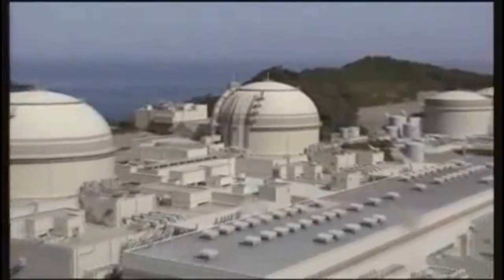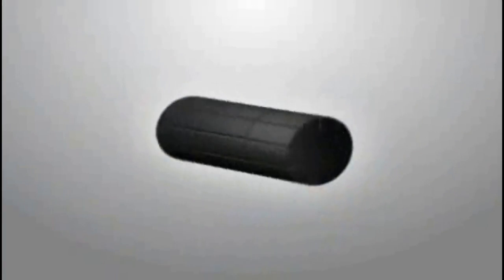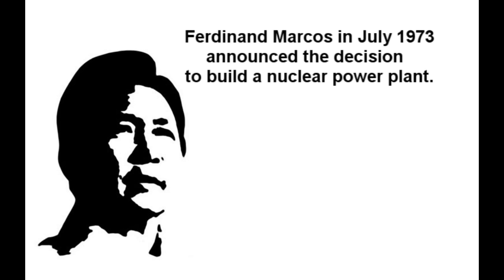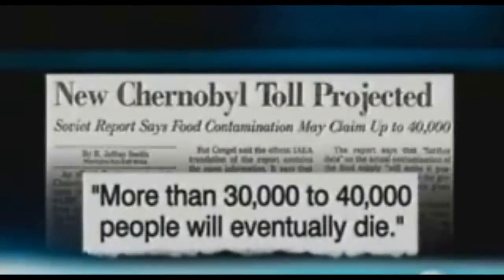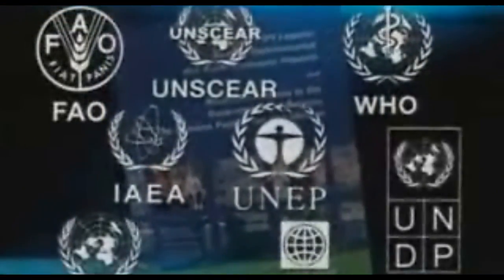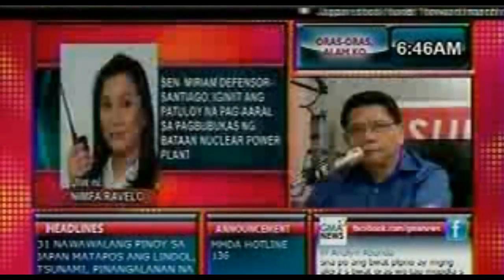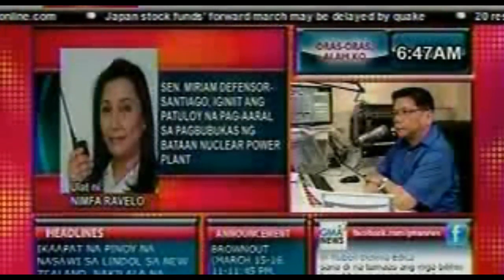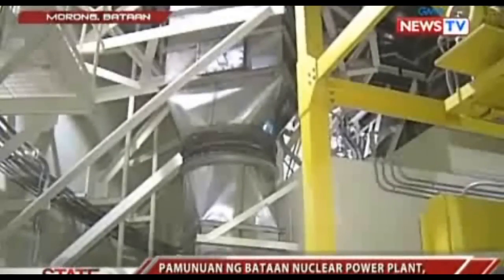People of the Philippines (Good things about Nuclear Energy you must know)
Chernobyl Disaster was being used as black propaganda to insinuate the minds of the Filipino People and blame the Marcos Regime were in fact no thousands of victims has
been proven.

Video Credits

I would like to thank GMA network for the videos
the only tv/news network showing impartiality to their news.

The primary purpose of this video is to RAISE AWARENESS amongst the poor and underpriviledged citizens of the Philippines. Due to their lack of education, they have limited grasp of sophisticated terminologies which prompted the author to use BASIC FILIPINO TAGALOG STREET WORDS such as "Bobo" and "Ignorante" which means "Dull minded" and "Uninformed" respectively, to appeal to the masses.

The objective of the director/author/owner of the video is to promote an intelligent and civilized discussion about rectifying the flawed provisions of the Philippine's 1987 Constitution. Provisions that promote a protectionist government where only a few number of rich families benefit while the entire populace of the Philippines is mired in POVERTY, MEDIOCRITY and constant SUFFERING.

The opinion of the director/author/owner of the video is similar to the opinion of a growing number of disillusioned Filipinos who simply wants to elevate their quality of life and get rid of poverty in our country once and for all by freeing up the economy and attracting foreign direct investments that bring job opportunities to the people. The 1987 constitution is responsible for restricting progress in the Philippines for 25 years. The 1987 Constitution must be rectified. This rectification movement must be supported by the people. But first, the people must be informed. Hence the very PURPOSE OF THIS VIDEO.

This is not Hate Speech. This is not Racial Vilification. We appeal to Youtube administration to understand the political and economic situation of our country the Philippines and the benefit we will get by informing the public.